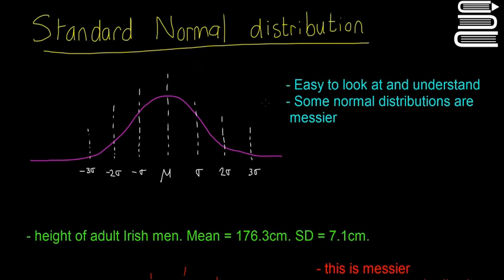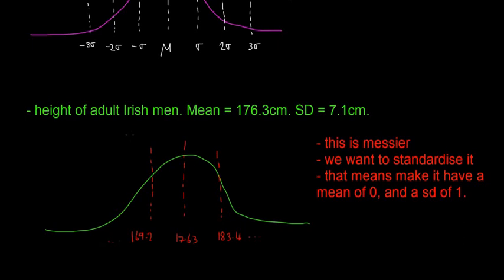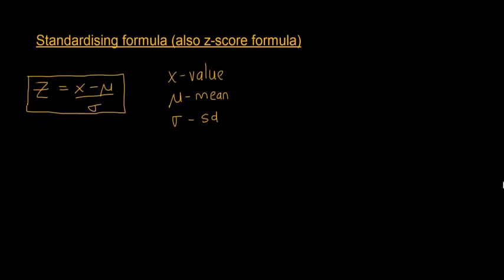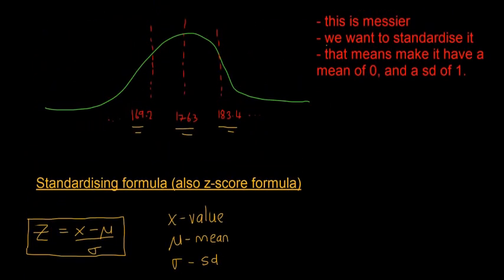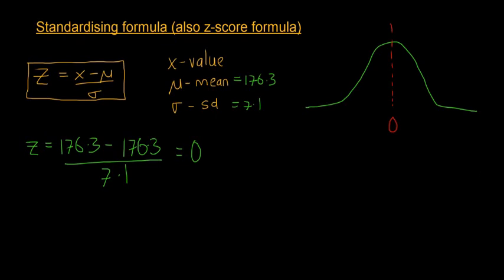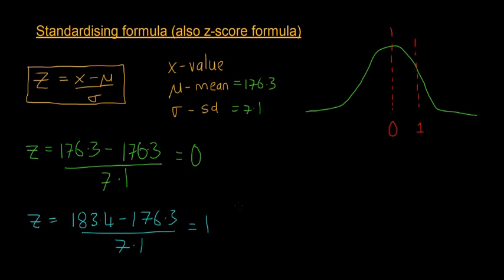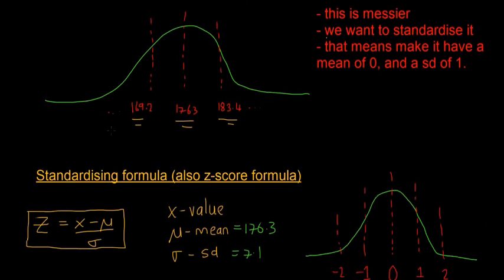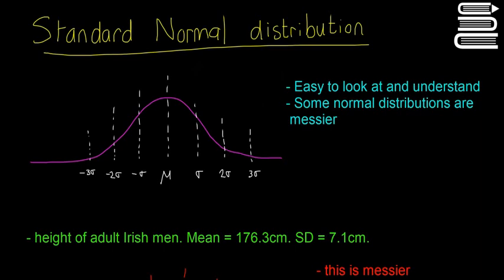Leaving Cert Maths - Statistics 20 - Standard Normal Distribution